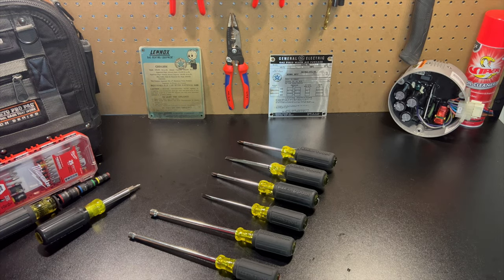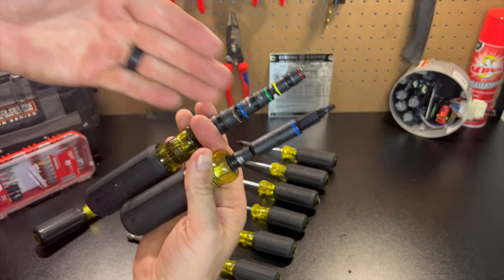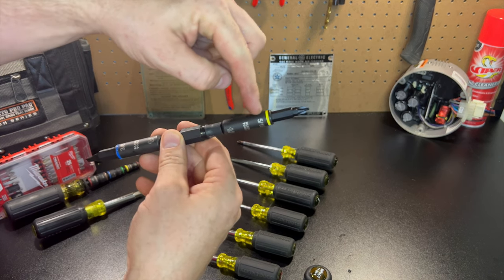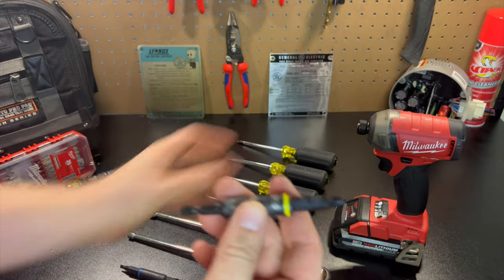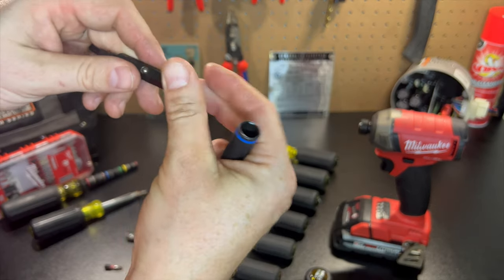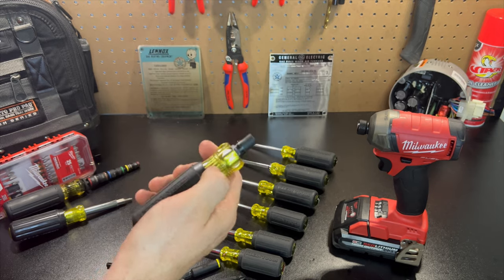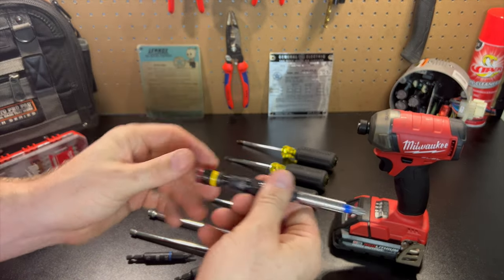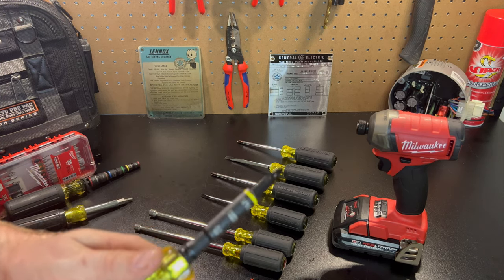Klein 11-1 IMPACT rated SCREWDRIVER | hack the HIDDEN feature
Just picked up the NEW 11-1 Impact Screwdriver from Klein Tools. Part # 32500HDR. I review the tool, Also show some addtional features the bits are capable of. Another unique useful tool from